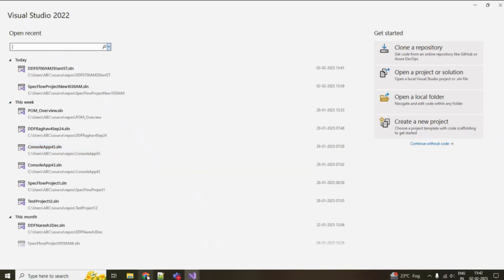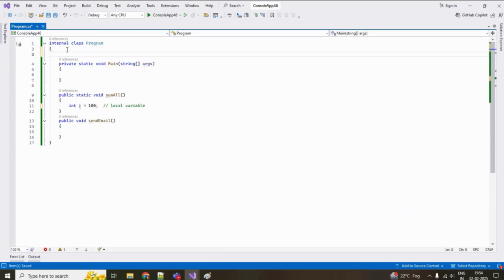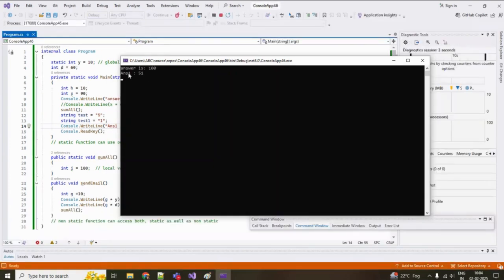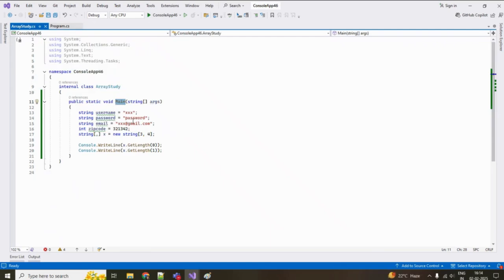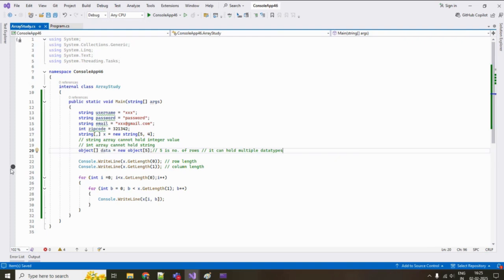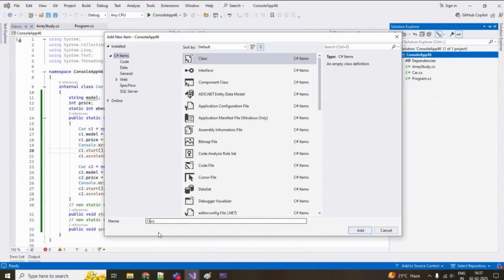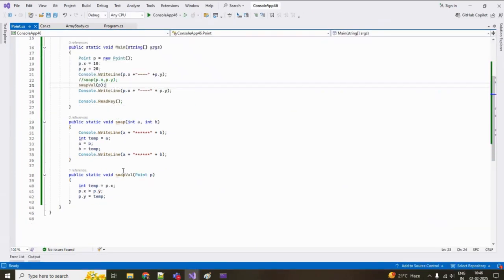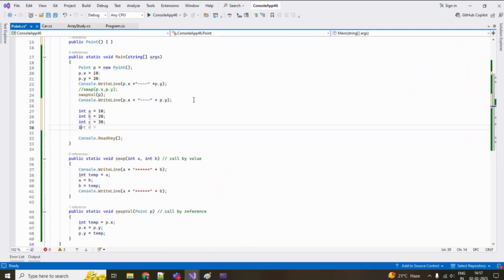Selenium C# Weekday 0330 PM 2nd Feb